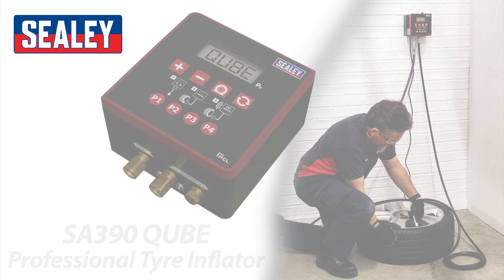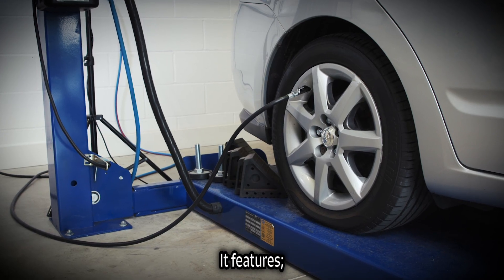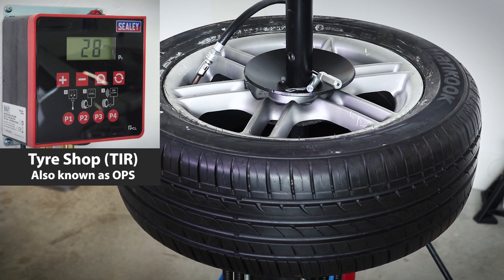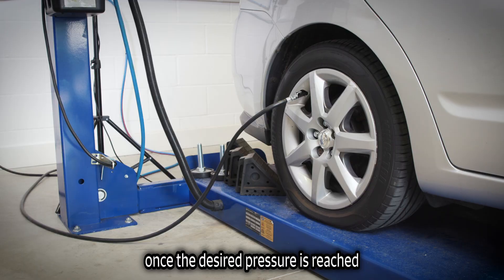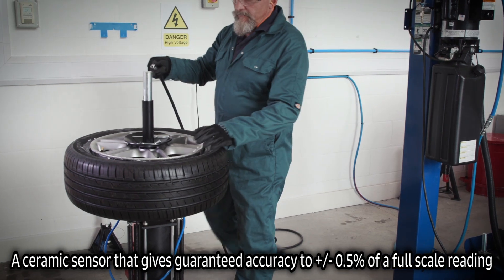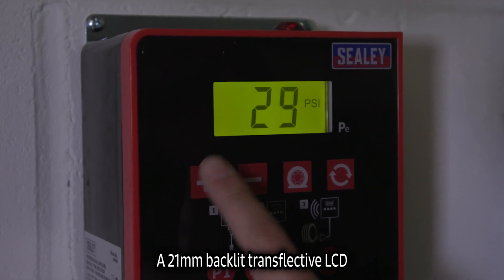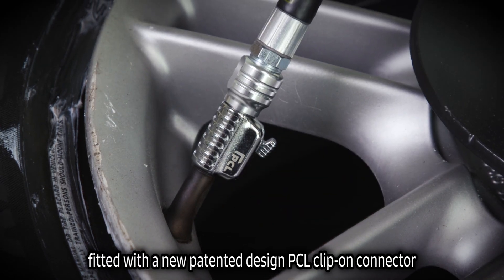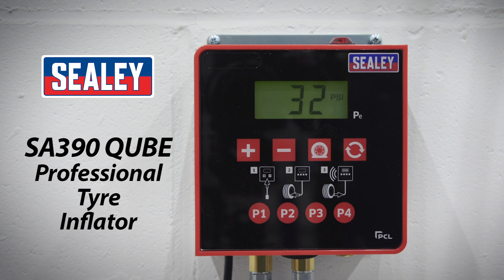Sealey Qube Professional Tyre Inflator Demonstration - SA390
Sealey Qube Digital Professional Tyre Inflator Kit - robust, high reliability and modern design which is space-saving and lightweight. Touch screen technology with human touch recognition software. Electronic pressure preset with an additional four-button memory function. Three modes - inflate, deflate and overpressure setting (OPS) - for automated bead seating. Nitrogen (N2) purge capability. Red flashing light, flashing screen and audio signal for end-of-cycle and auto-start inflation. The ceramic sensor gives guaranteed accuracy to ± 0.5% of full-scale reading even with a hose up to 50m in length. 21mm Backlit transflective LCD gives a clear easy-to-read display. Supplied with a wall bracket, 5m hose with new patented design PCL clip-on connector and 3-pin plug and has a 2 Year warranty.

Professional Air Qube Digital Tyre Inflator with OPS + Nitrogen Purge (SA390)

for more information.